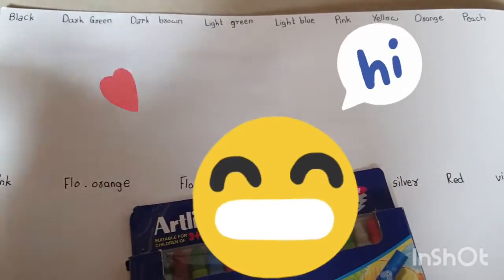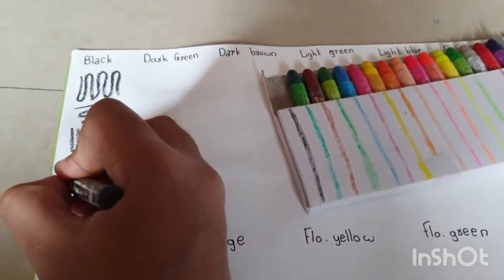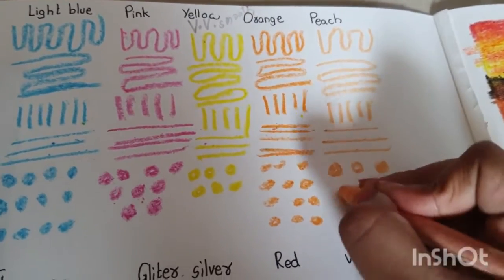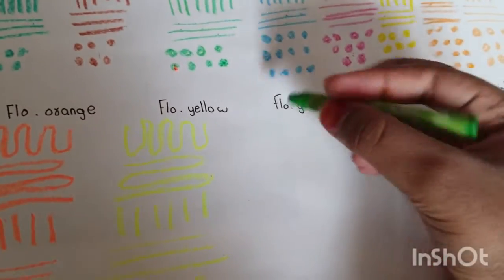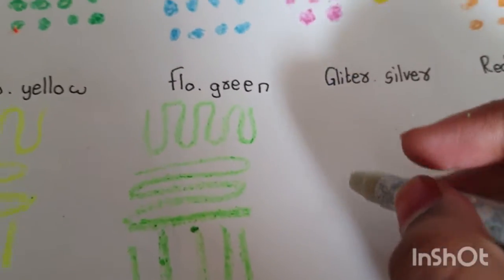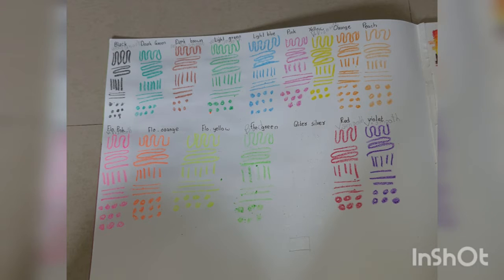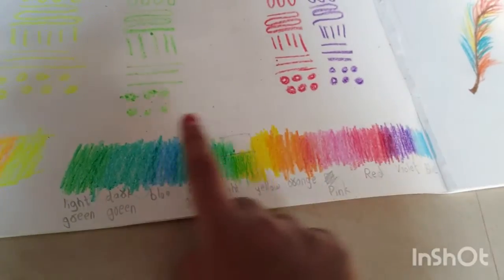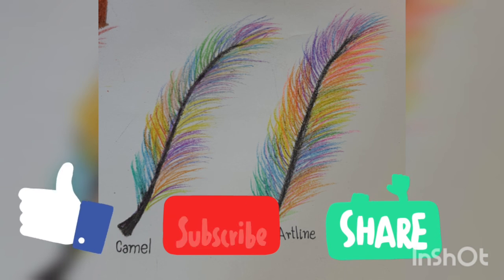Experience of using "artline wax crayons "🖍for the first time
hii friends...
in this video Iam going to share my experience of using artline wax crayons 🖍😄